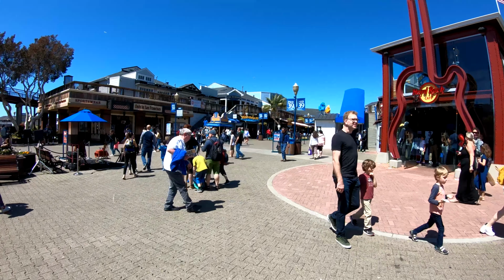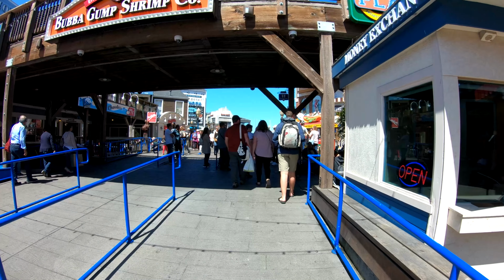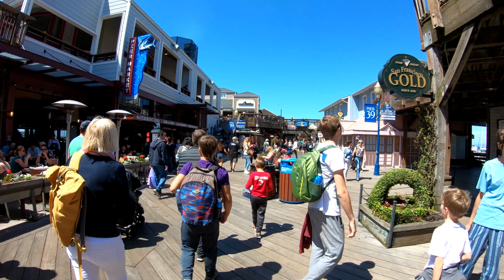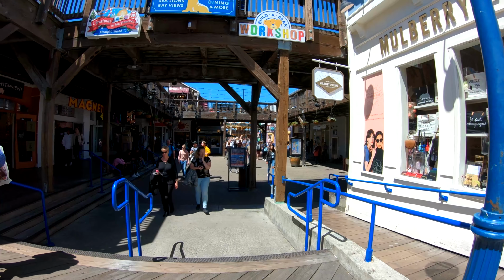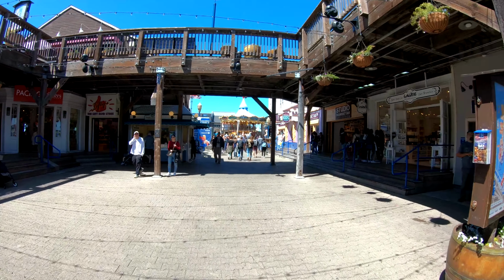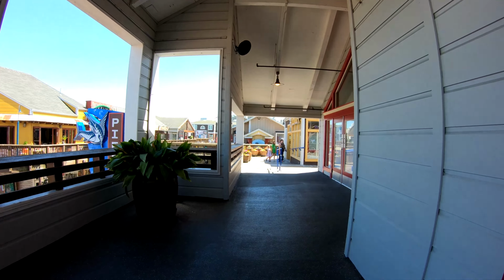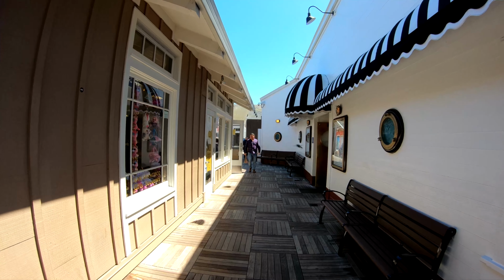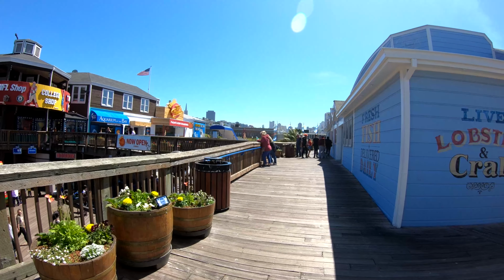Pier 39 San Francisco 4K Walking Tour